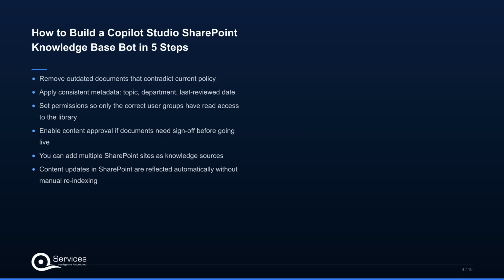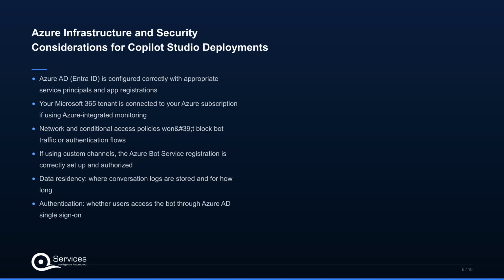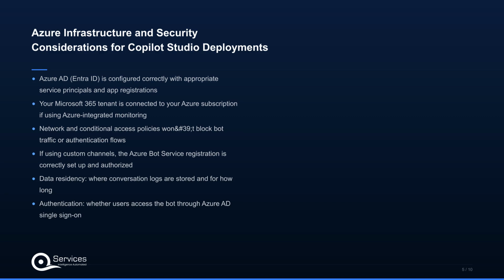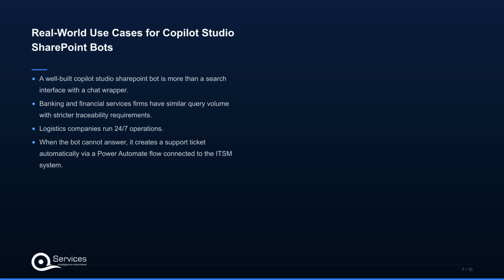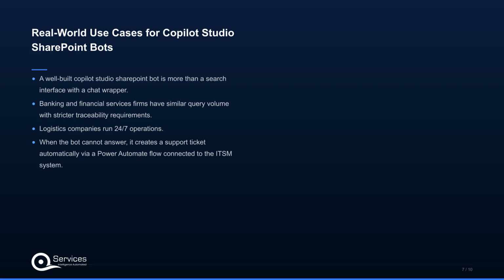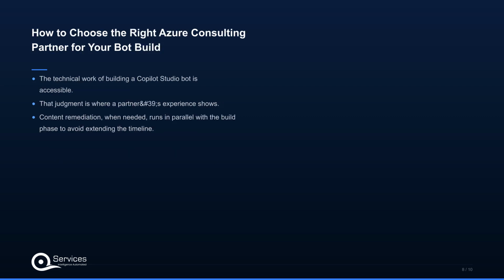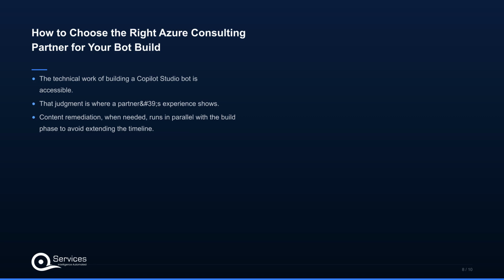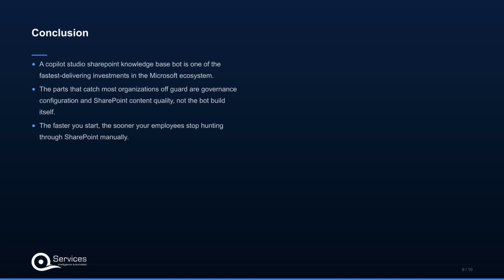Building Knowledge Base Bots with Copilot Studio and SharePoint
Copilot Studio SharePoint bots cut support tickets by surfacing answers instantly from your existing content. See how IT teams deploy AI-powered knowledge bases without custom code using Azure consulting services.